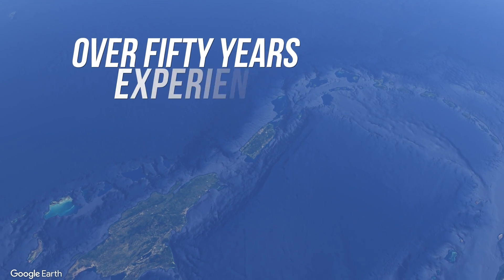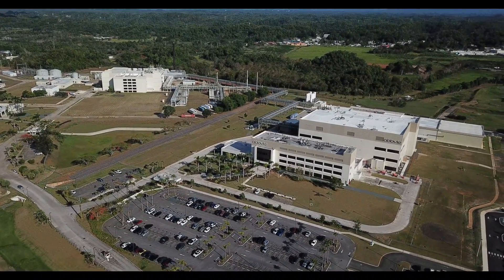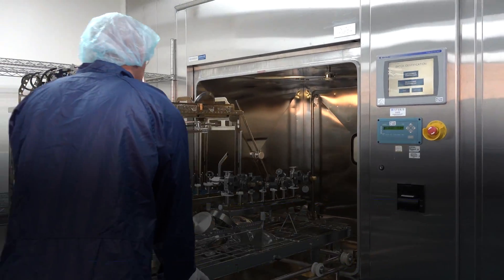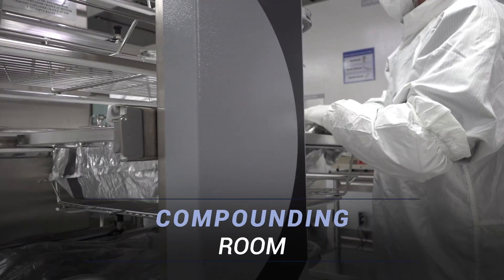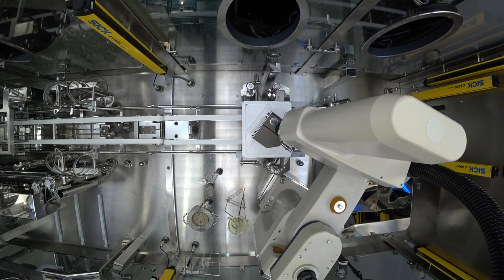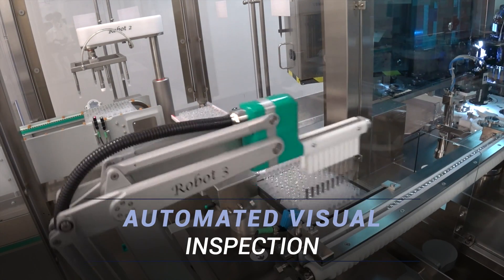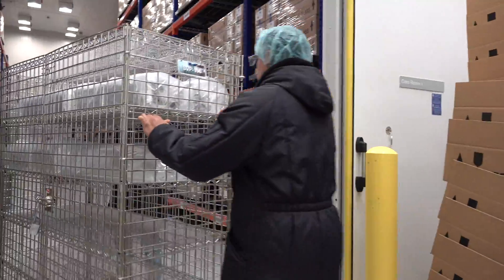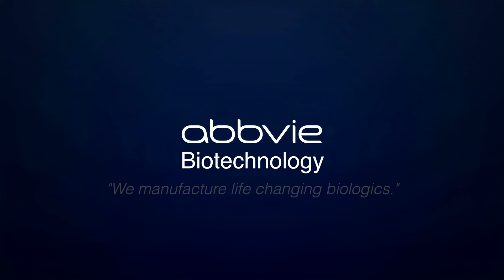Biopharmaceutical Contract Manufacturing Facility - Large Molecule - Barceloneta, PR | AbbVie CMO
Learn more about what makes AbbVie Biologics Contract Manufacturing the right choice for your large molecule manufacturing needs at:

Large Molecule Manufacturing:
AbbVie Biologics  has a proven global regulatory track record supplying medicines world-wide since 2007. The Puerto Rico manufacturing site has a strong compliance rate with robust contingency planning to anticipate and manage any challenges focusing on the assurance of supply in all situations.

Our large molecule manufacturing operations cover biologics bulk drug (mammalian), aseptic small volume parenterals and fill/finish for prefilled syringe drug product formats for a wide array of injectable products.